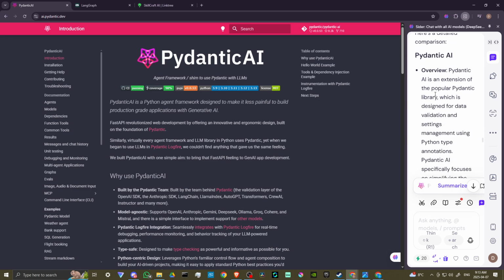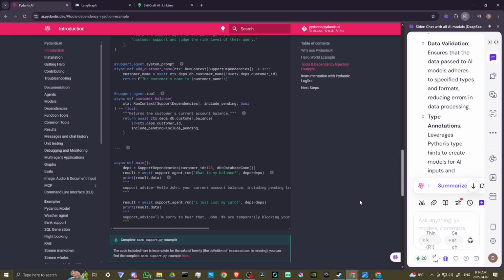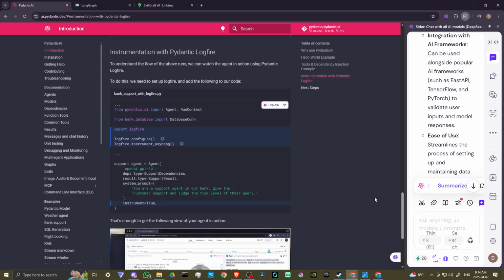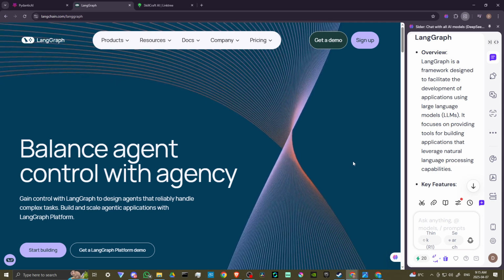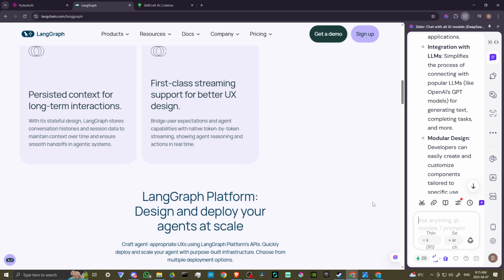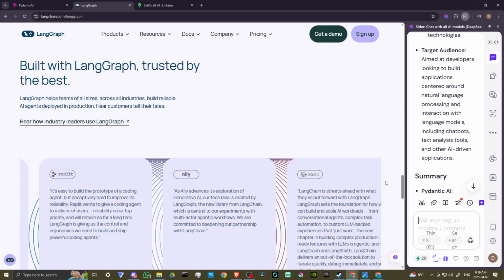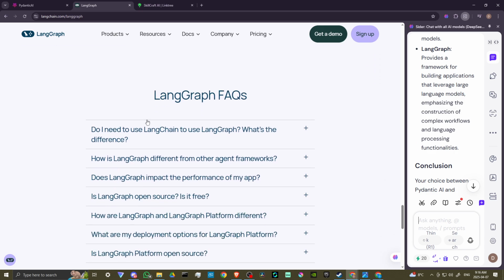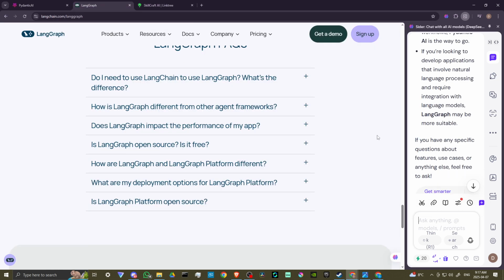Pydantic AI vs LangGraph - Which Data Tool Is Better? (2025)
Discover the key differences between Pydantic AI and LangGraph in this quick comparison to help you choose the right tool for your next AI or data workflow project.